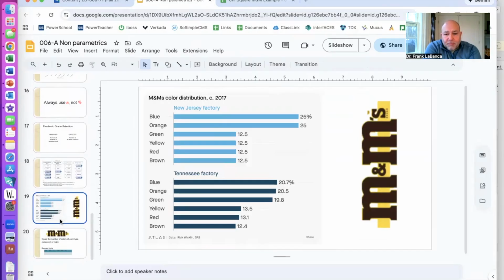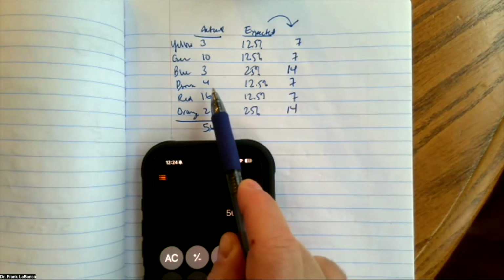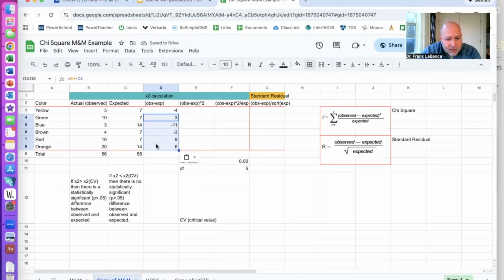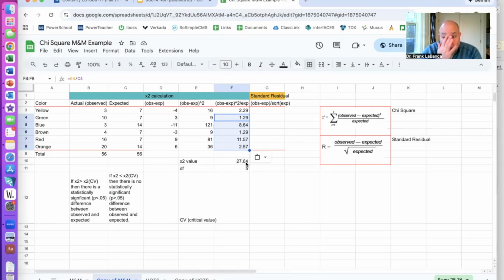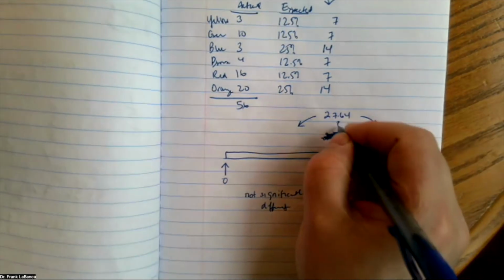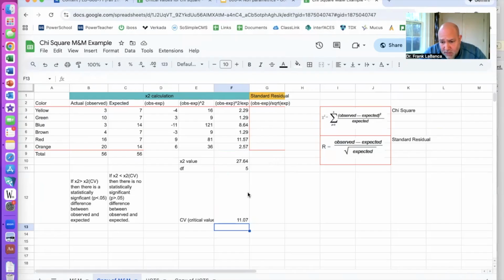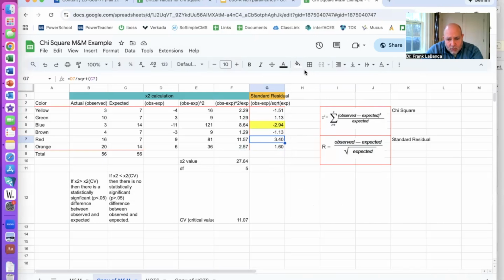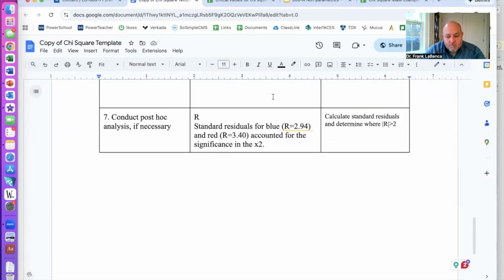Calculating Chi Square Using a Spreadsheet